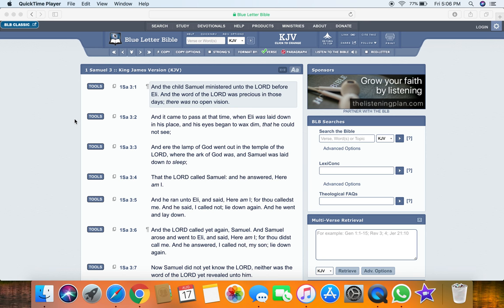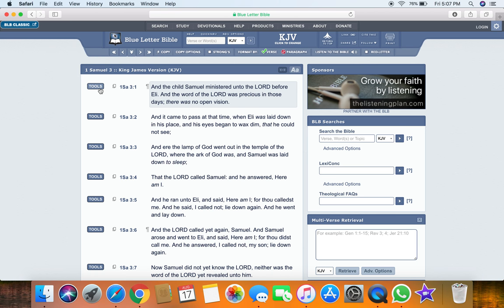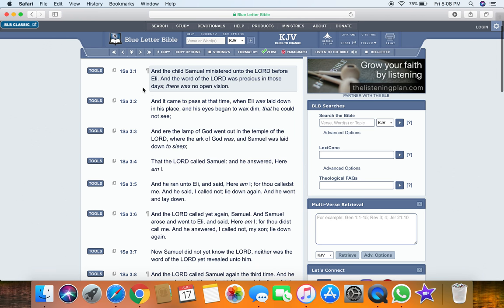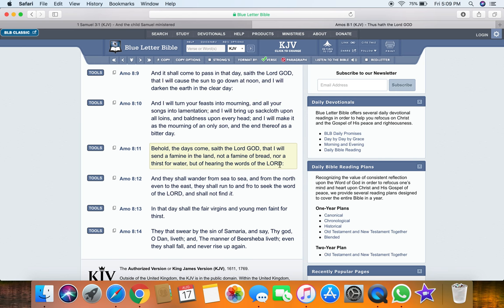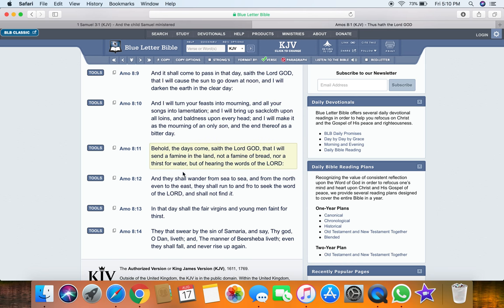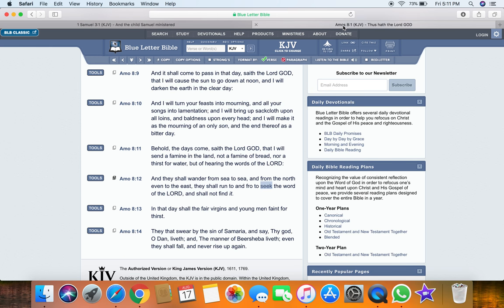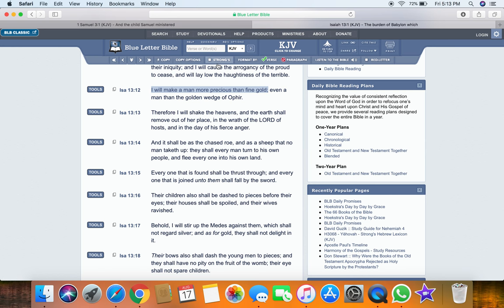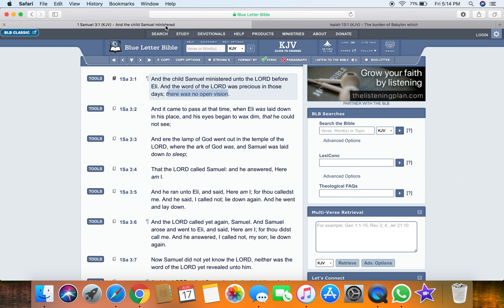The Word Of The LORD Is Precious